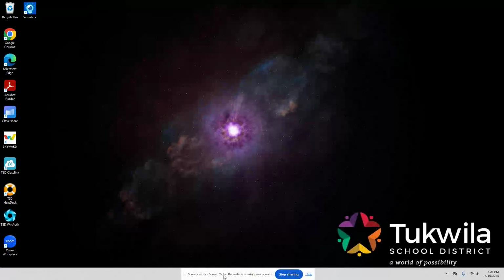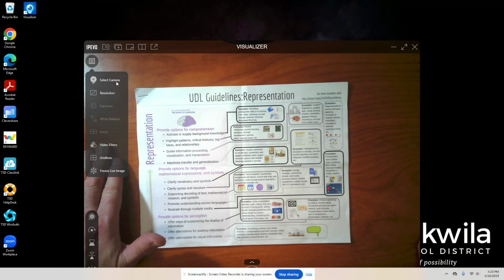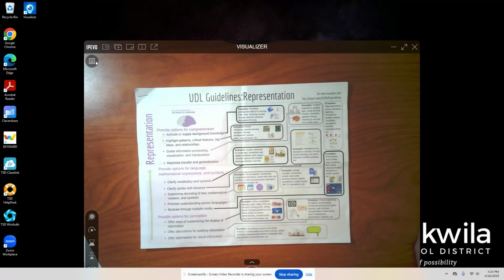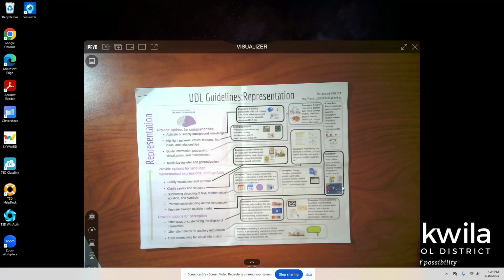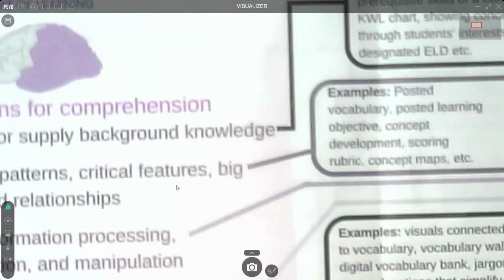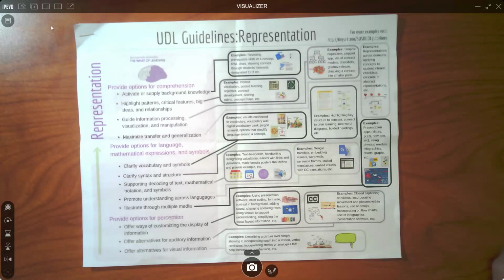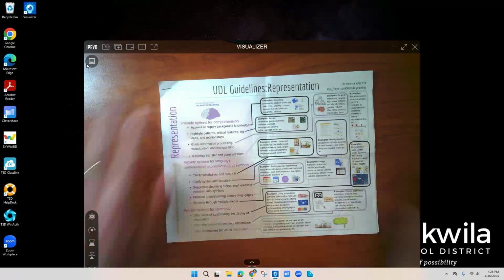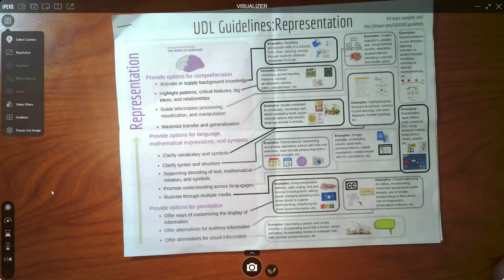Visualizer Software - First Day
This is the updated video that was made for teachers in Tukwila SD.  It shows the initial uses for Ipevo's Visualizer document camera software.